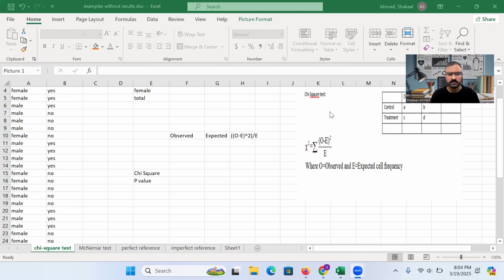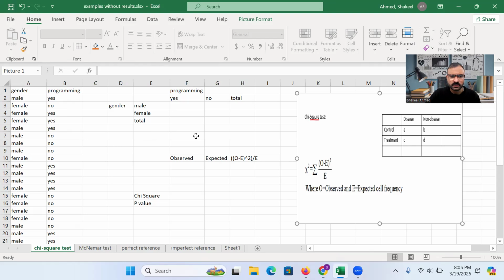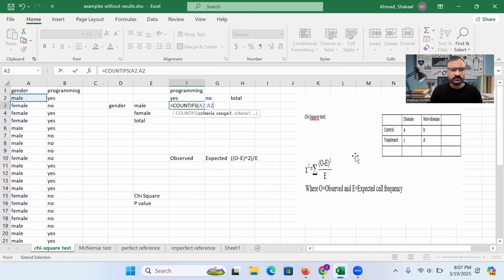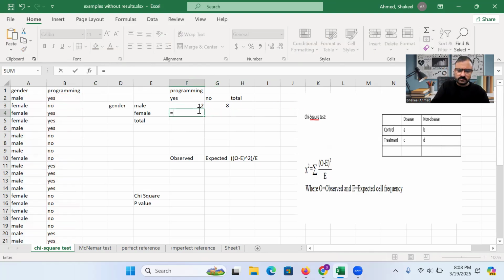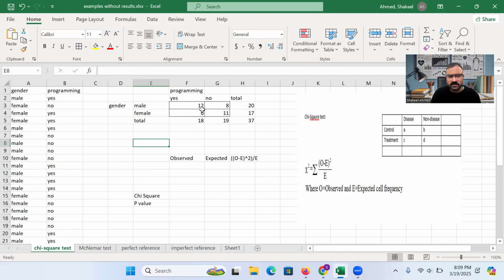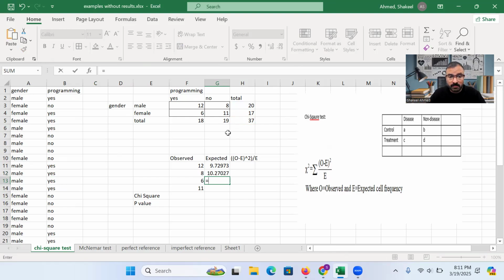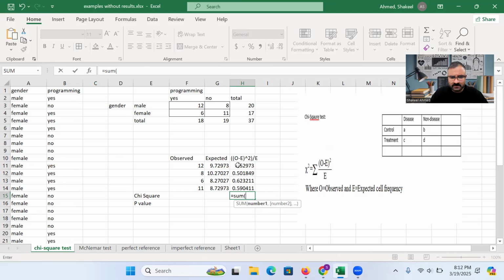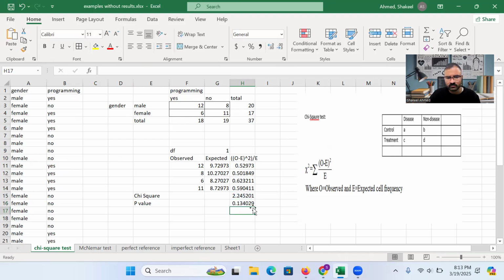How to Perform Chi-Square Test of Association in Excel | Step-by-Step Guide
In this video, learn how to perform a Chi-Square Test in Excel with ease! Whether you're a student, data analyst, or researcher, this tutorial will guide you through the steps of conducting a Chi-Square test for independence. By the end of the video, you'll be able to confidently interpret the results of your test and apply them to your data analysis projects.